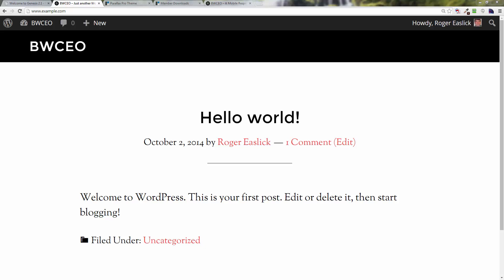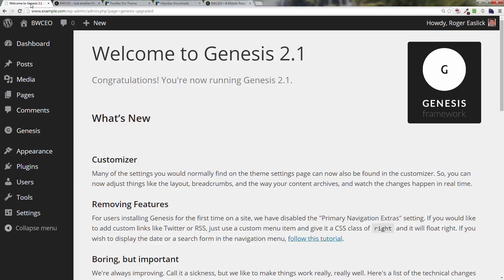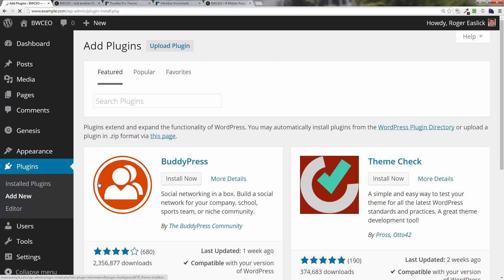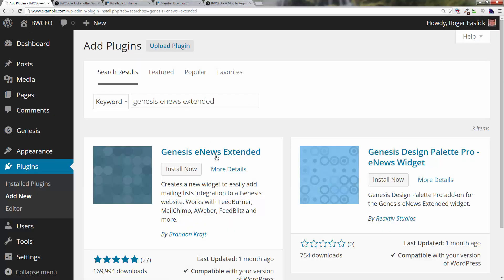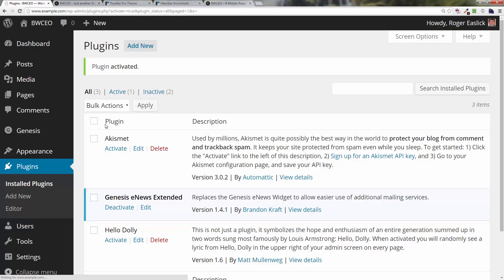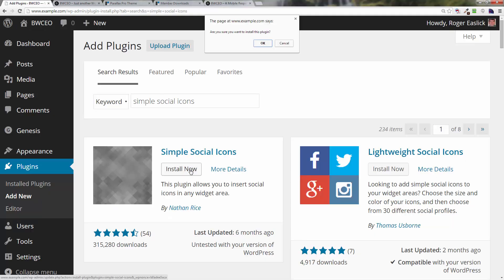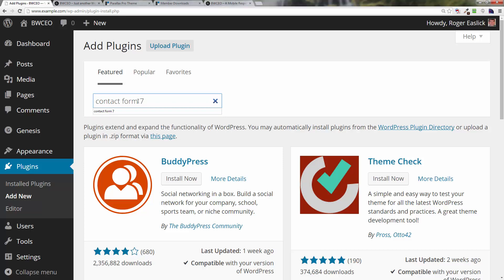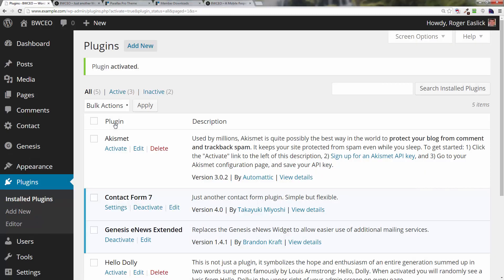Parallax Pro Child Theme Setup #3 - Installing plugins for the Parallax Pro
- In this video we will installl the WordPress/Genesis plugins we need to create our demo site